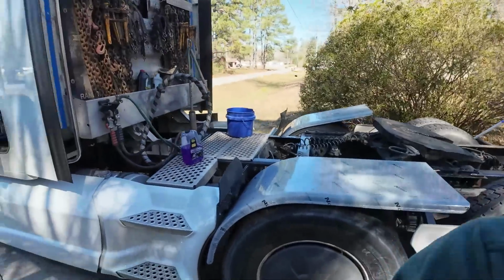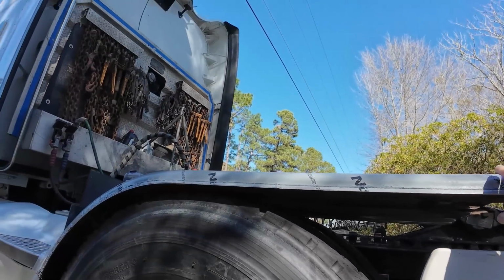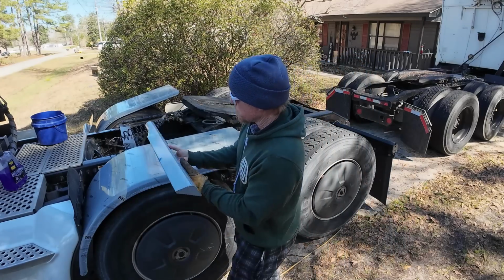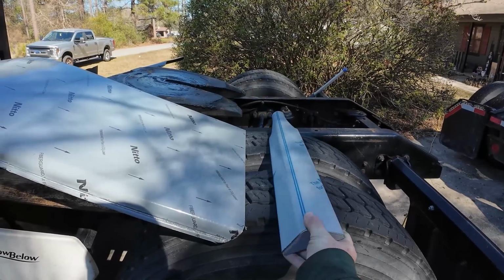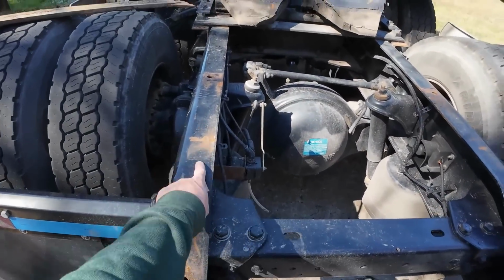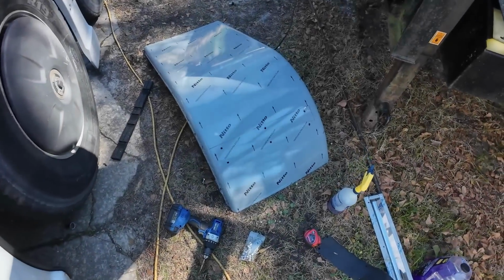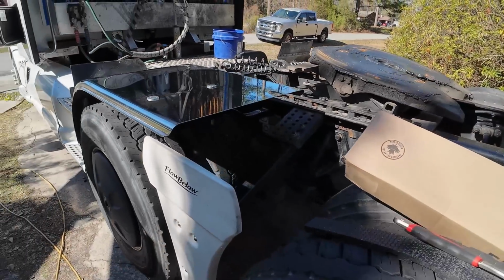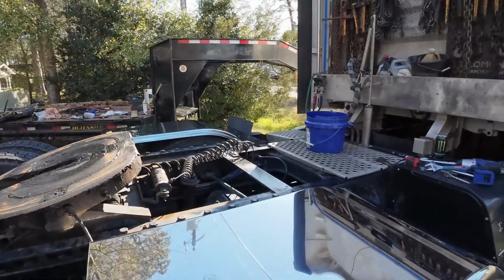I installed half fenders on my Kenworth t680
Fan mail-
 1709 GORNTO RD STE A BOX 122
Valdosta, GA 31601